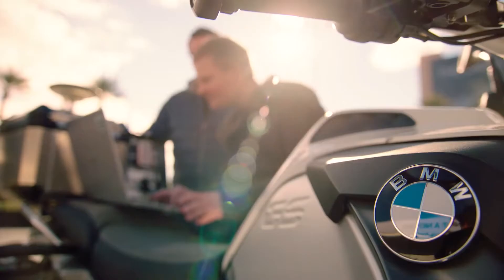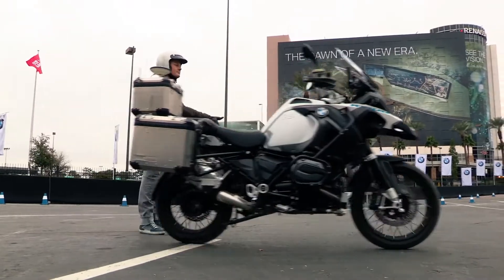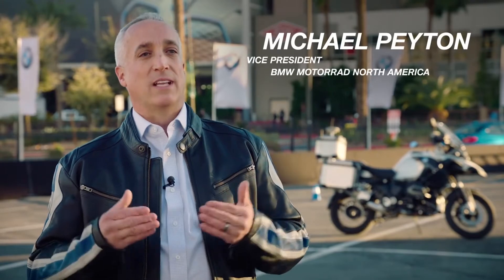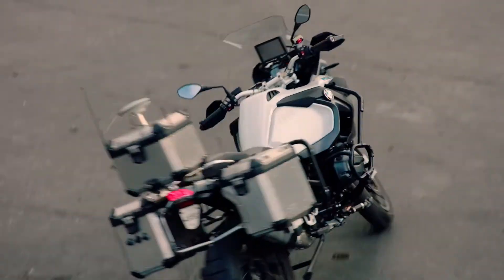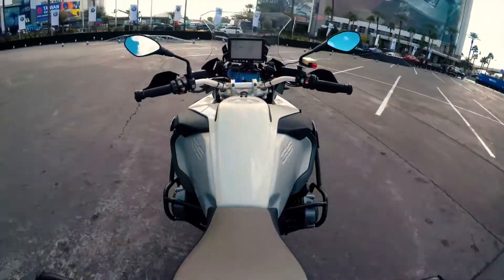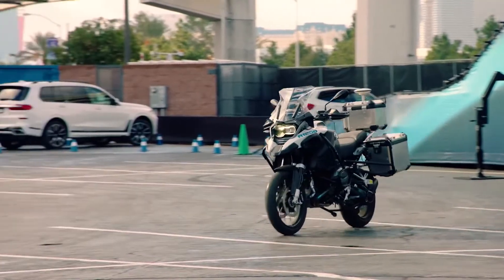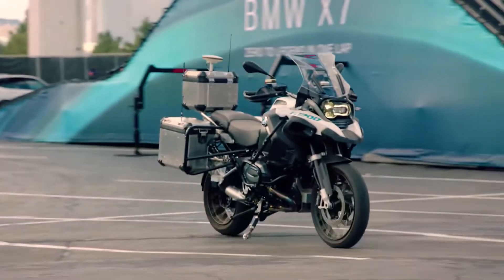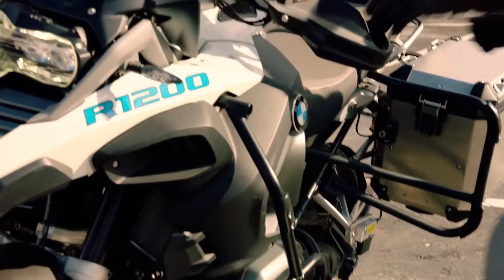BMW Motorrad - Conduite assistée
Découvrez le prototype du système Automatic Riding Assistant en action sur la R 1200 GS directement depuis le CES de Las Vegas !

Ce système vise à améliorer la dynamique de conduite, à réagir plus rapidement et à soutenir les pilotes dans des situations délicates.